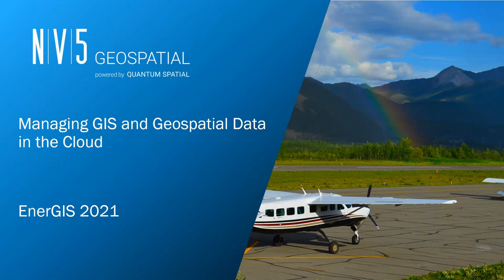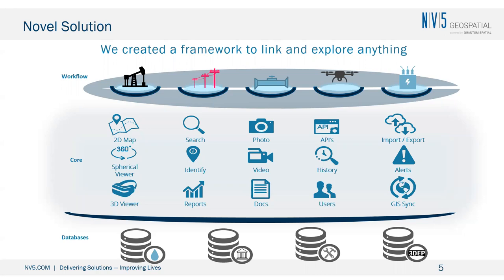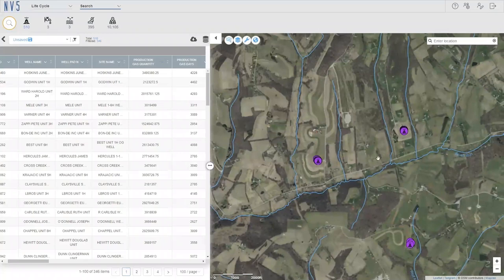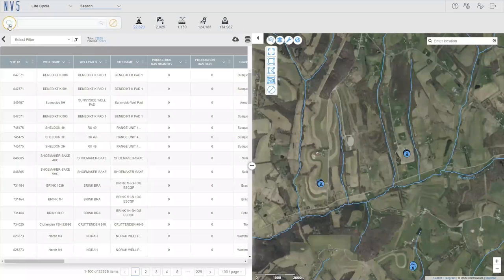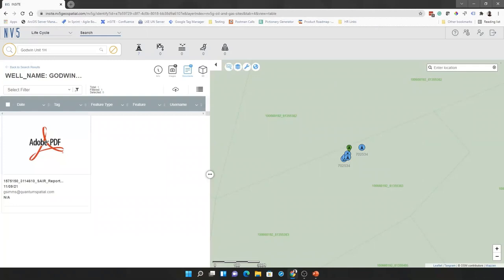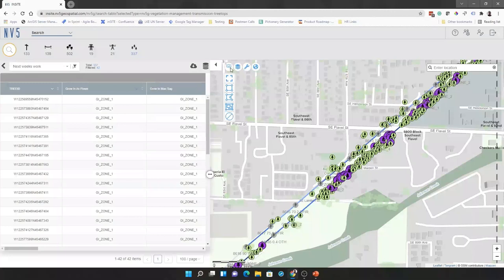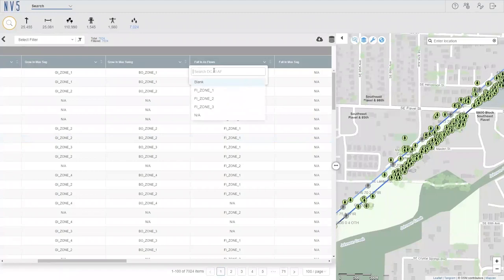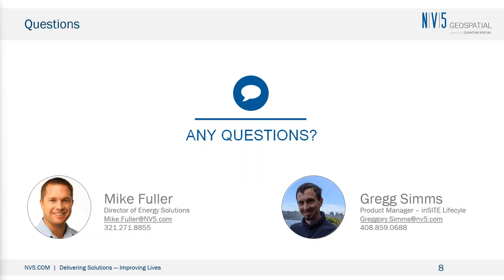EnerGIS 2021 #5 Mike Fuller and Greggory Simms from NV5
INSITE Platform